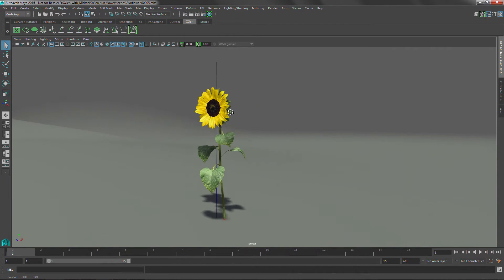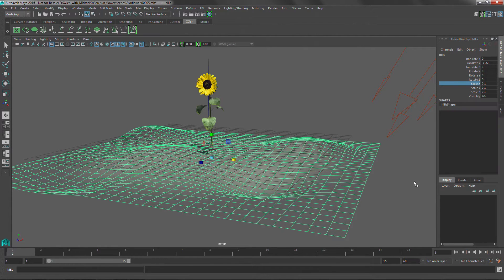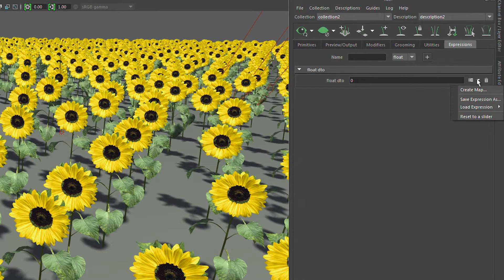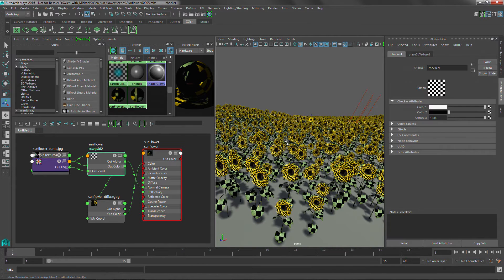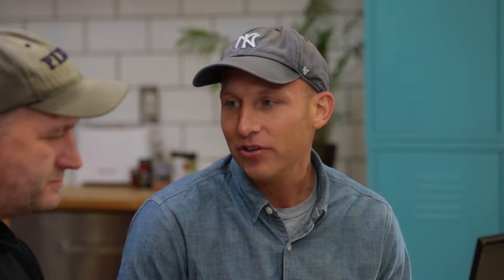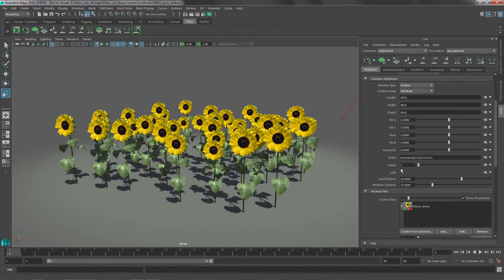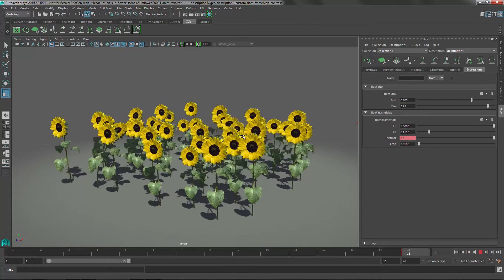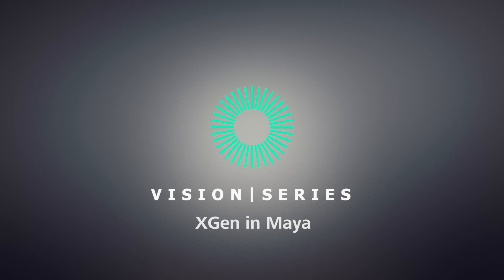Maya - XGen Classic - Working with Archives - Part 3 of 3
Old demo I did with XGen master Michael Todd!  I was cleaning out some old drives and found a bunch of XGen content that never got posted. The best part is all the grooms you make in Maya can now come into Unreal Engine and playback in real-time! This is packed with great tips if anyone is still using Xgen in their workflow.

 Cheers, Daryl